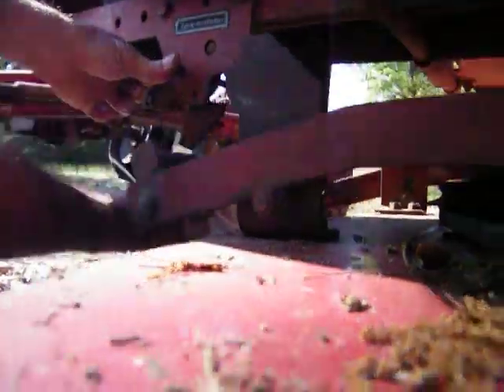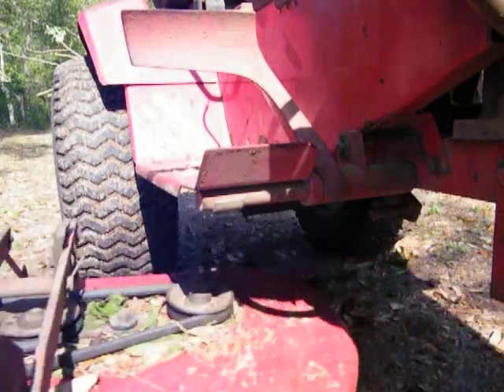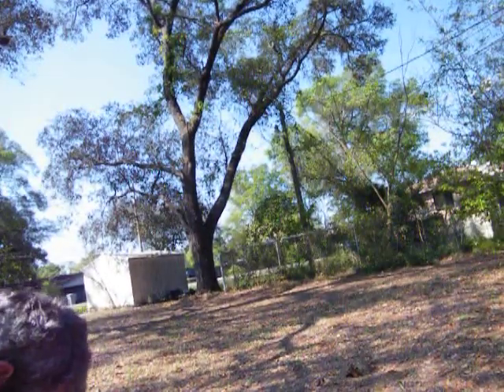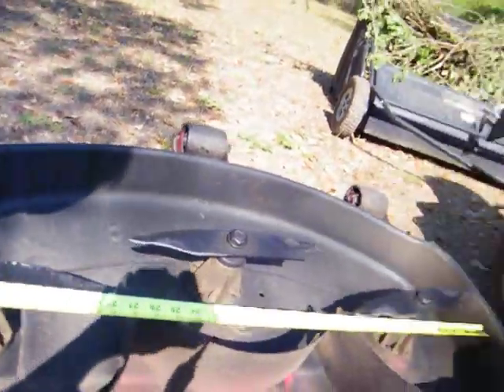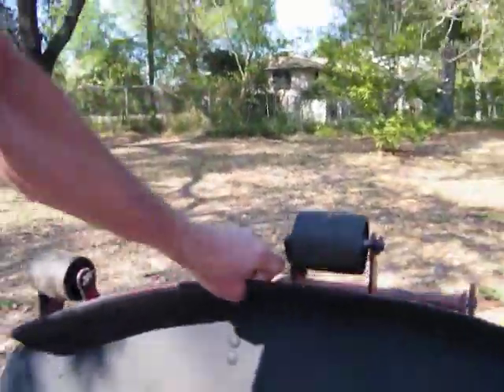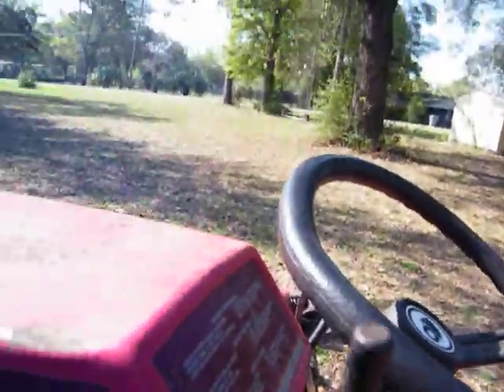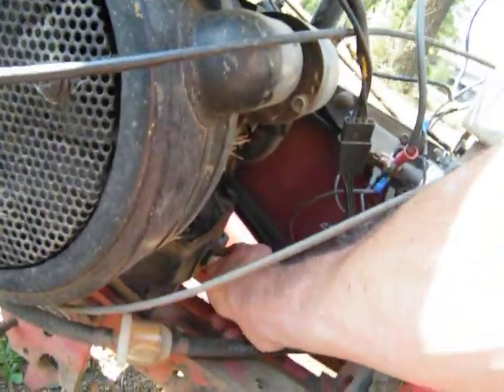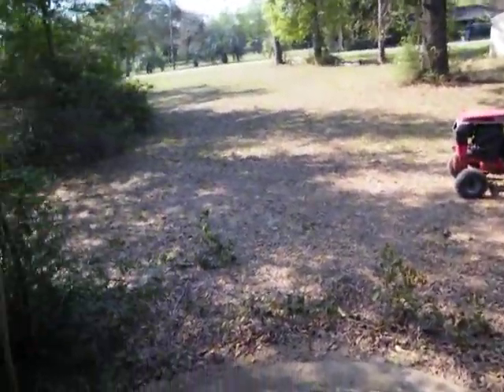Help with the Belt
Here ya go guys best i can do on showing what i have and need help with.